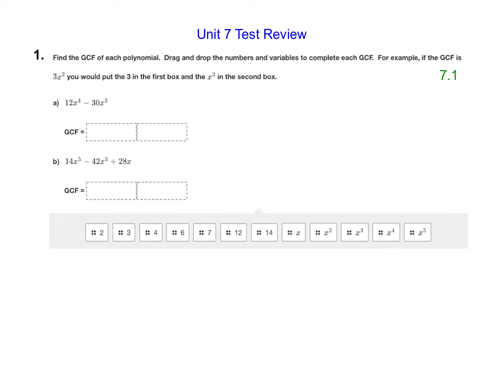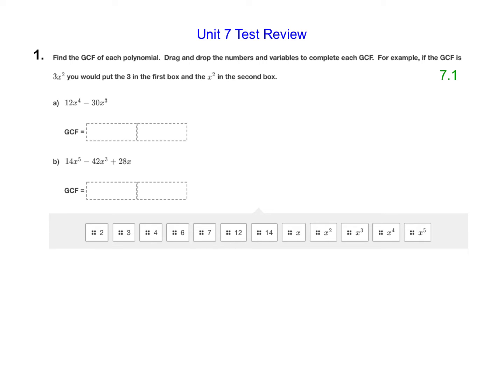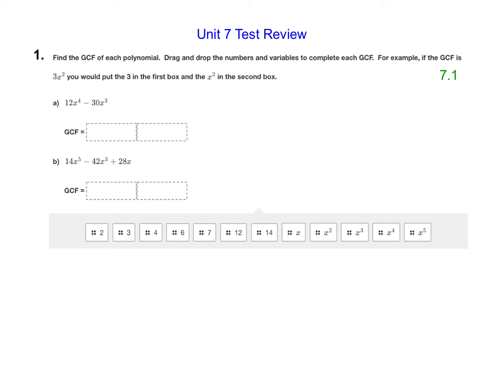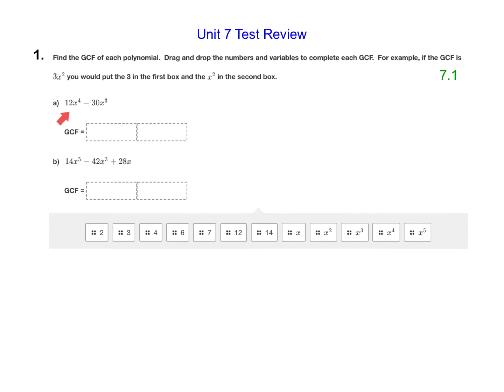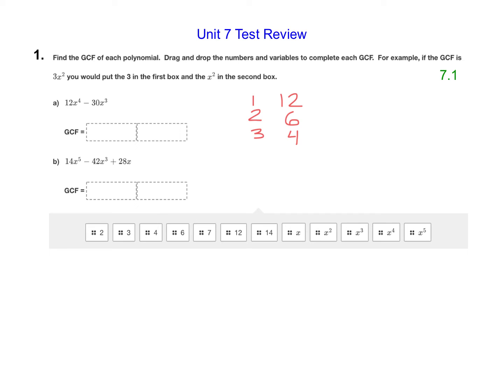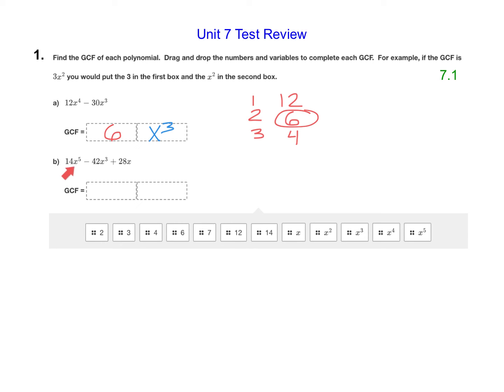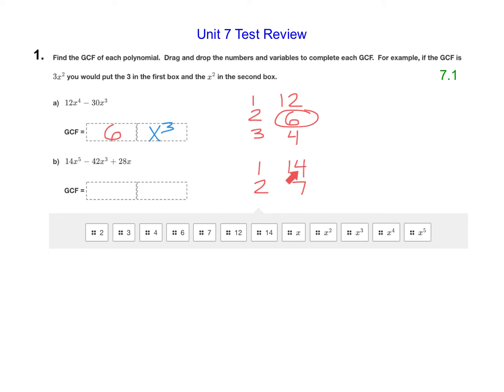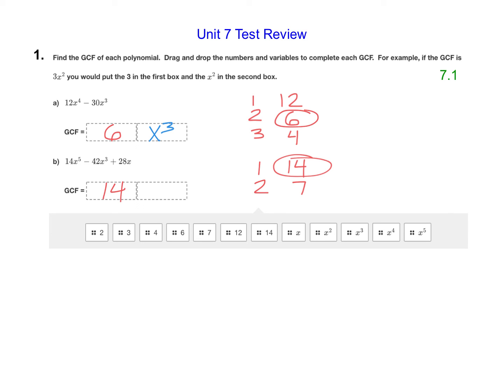#1 - Unit 7 Test Review